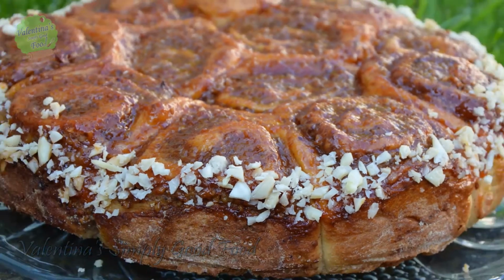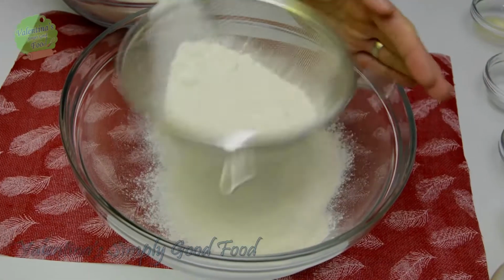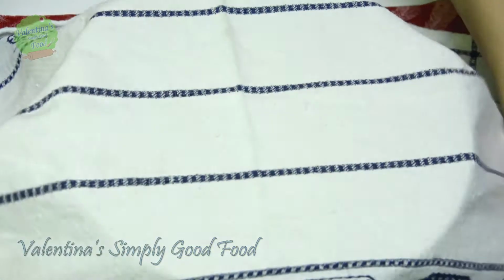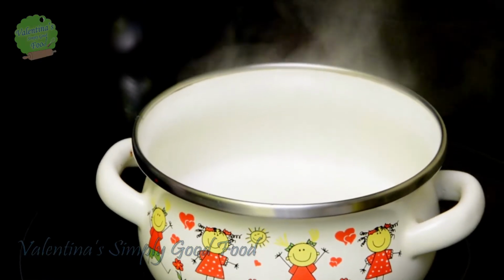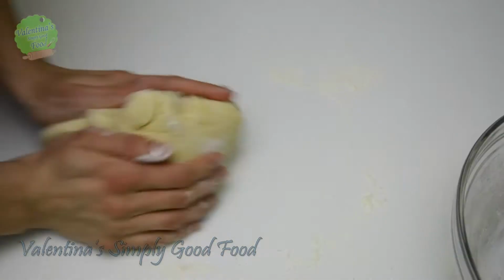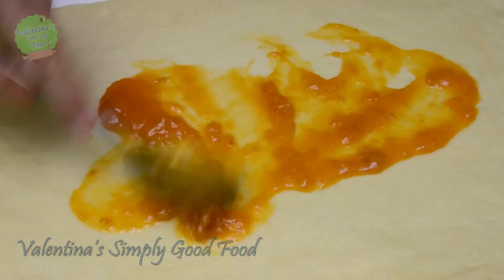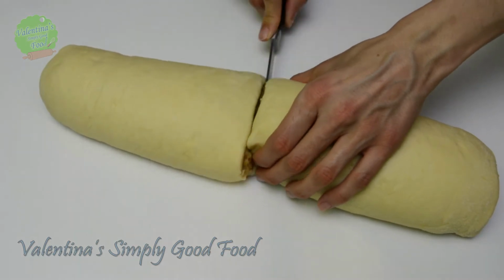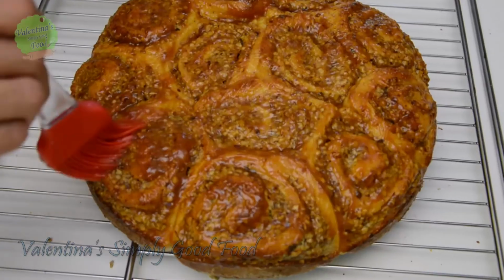Sweet Flower Bread with Nuts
This is one very decorative and simply beautiful flower bread, while the taste  is so rich! You can make it even with only one type of nuts, but this three types of nuts filling are the perfect combination.

Ingredients for the pastry:
450 gr of flour,
125 gr of butter,
1 egg,
2.5 tbsps of sugar
20 gr of yeast,
3/4 tsp of salt,
1 tsp of lemon juice,
130 ml of lukewarm milk

Ingredients for the filling:
100 gr of walnuts,
100 gr of almonds,
100 gr of hazelnuts,
100 gr of powdered sugar,
2 eggs,
80 ml of milk,
100 gr of apricot jam

For brushing:
100 gr of apricot jam
milk

 • Optional: For decoration: some sliced blanched almonds